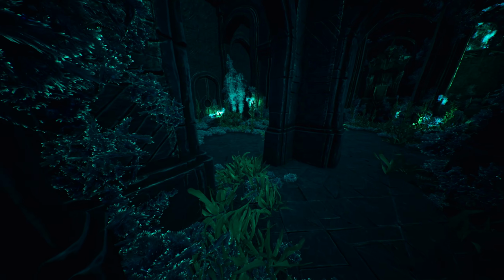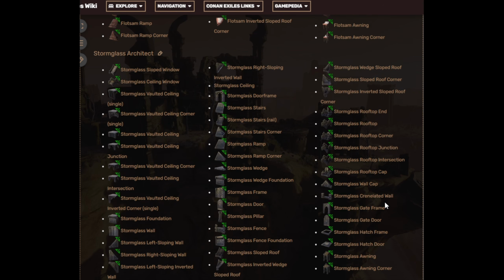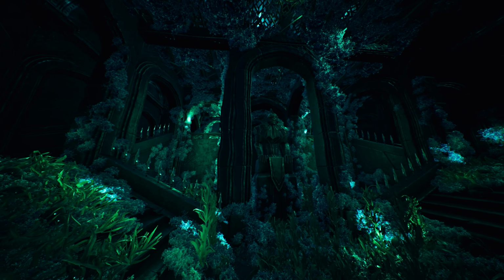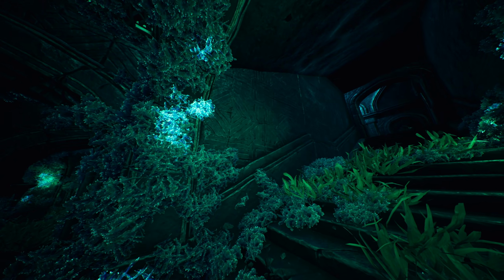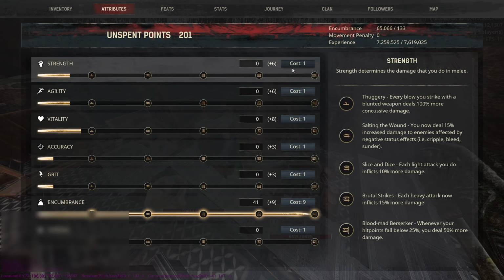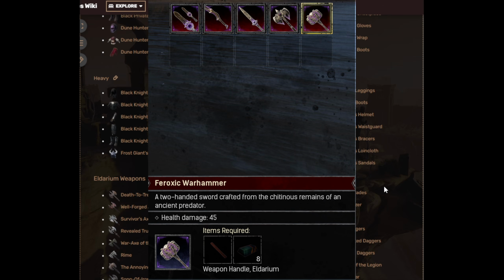SO HEAR ME OUT | Conan Exiles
I have long wanted to do a video on the Isle of Siptah, but of course not your typical video on it.

I want to discuss why I believe Isle of Siptah should be free to the public. In the video I give some history on the map, issues, server transfers, content and Funcom.